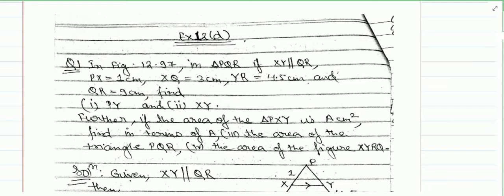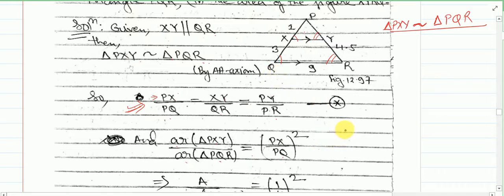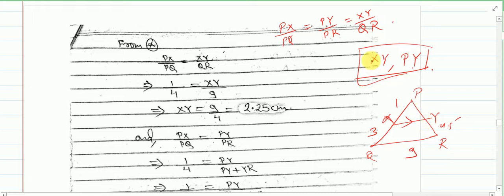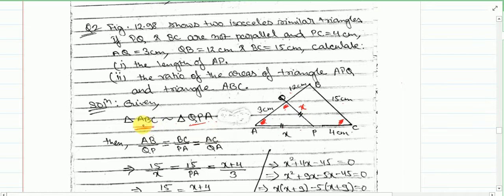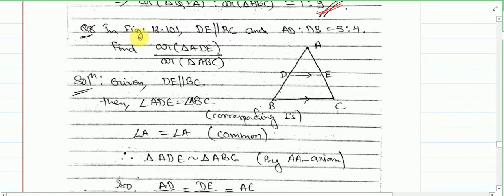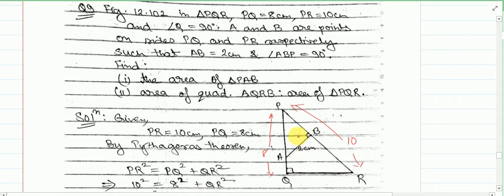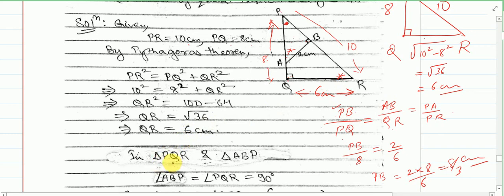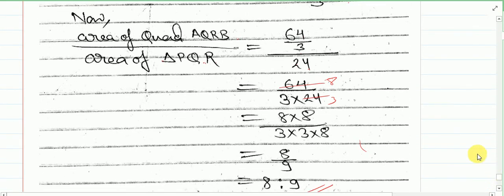CLASS 10A (SIMILAR TRIANGLES--4)